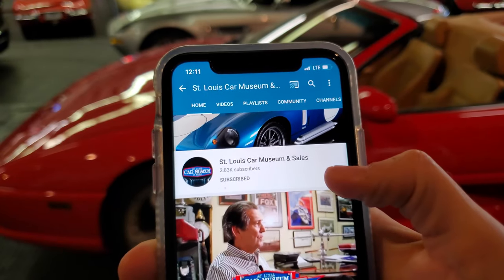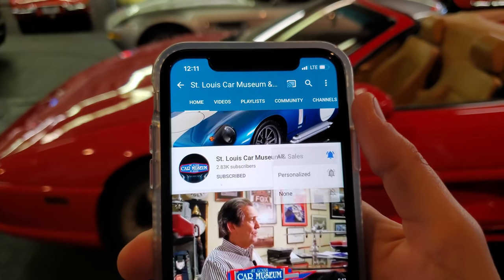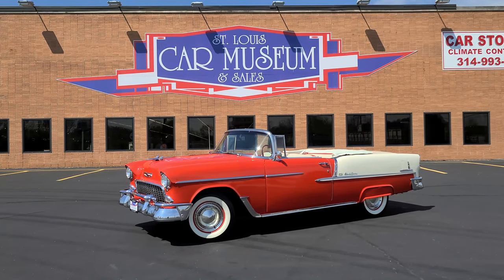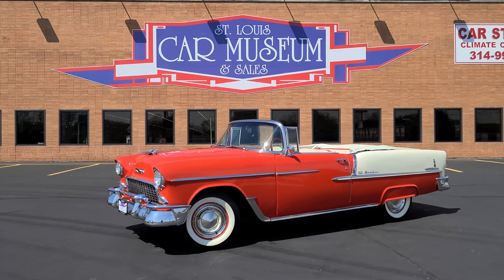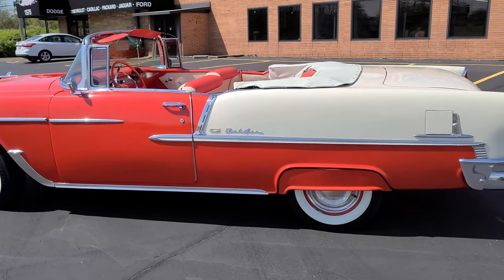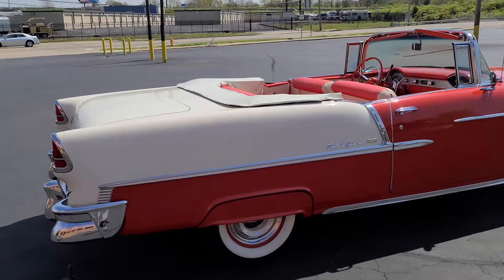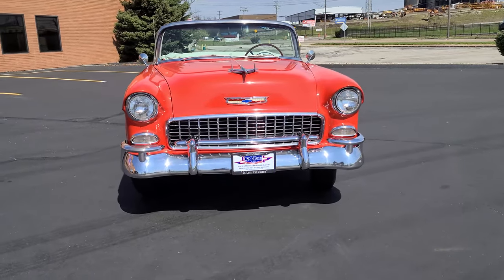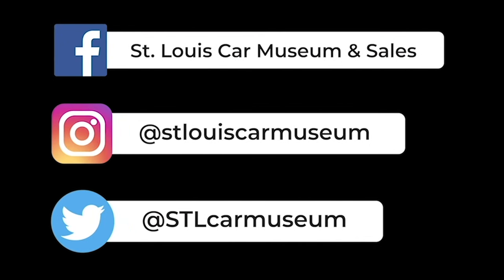1955 Chevrolet Bel Air Convertible in Factory code correct Gypsy Red/Shoreline Beige!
Highlights:
-Terrific, factory color combination of Shoreline Beige & Gypsy Red!
-Older cosmetic restoration with recent mechanical overhaul of the fuel, cooling, and braking systems!
-Rides on Remington Cushion Aire Poly 4 wide whitewall tires!
-Features a power convertible top with boot cover, bumper extensions, fender skirts, gravel guards & rocker moldings!
-Equipped with door handle scratch protectors, gas door trim, and door edge guards!

Description:
We are delighted to offer this Bel Air Convertible (Style#: 55-1067DTX) finished in desirable and data tag correct Shoreline Beige/Gypsy Red (615) two-tone exterior with matching Red/Beige (525) combination vinyl interior. Options providing this beautiful examples superb drive qualities include a 1955 date code correct, F-code 265ci V8-2bbl engine providing 162 factory rated horsepower mated to the reliable PowerGlide automatic. Features include a power convertible top, Remington Cushion-Aire Poly 4 G78-15 wide whitewall tires, full wheel covers, upgraded AM/FM/Cassette radio with a fender-mounted antenna, rubber floor mats, and heater/defrost. Exterior trim upgrades include door handle paint protectors, door edge guards, fender gravel guards, lower rocker trim, and fuel door trim surround!

This wonderfully driving example just came out of long term storage and showcases an older cosmetic and mechanical restoration. It retains solid driver quality standards with local show worthy caliper appeal! The dependable 265ci V8 engine has been treated to a brand new gas tank and straps, sending unit, fuel lines, fuel pump, filter, and rebuilt Carter carburetor. The engine compartment, along with, all other components have been beautifully detailed. The entire braking system is new as well, which includes new brake shoes/cylinders, brake lines, and brake hoses. The radiator was replaced with a new Desert Cooler version with new hoses. All fluids are now brand new.

Additional features include an auxiliary oil filter, original Carter carburetor, dual exhaust with inline resonators and Chevrolet turn down tips. This restored classic Chevy starts with perfect ease and displays all functioning gauges, lights, and interior features with the exception of the electric dash clock. When restored, it received new weather stripping, all new Daytona weave interior carpet and correct imitation leather seating upholstery, new convertible top and boot cover. All of which continue to look very sharp today!

The trunk still houses a proper full size spare tire and jack with rubber mat. Underneath, the solid floors are new replacements along with the trunk floor, inner/outer rocker panels, and all body bracing. These were all are undercoated for future preservation. This classic Bel Air is a wonderfully solid, ready to drive example that retains an original presentation throughout! This is a terrific opportunity for anyone in the market for a nicely equipped, early tri-five Chevrolet Convertible!

You can enjoy our Test Drive Videos from home by clicking play above or by visiting our YouTube Channel, To learn more about this beautiful classic Chevy, contact Jon Faust at (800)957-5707 or by emailing . Finance & Shipping options available to those who qualify!